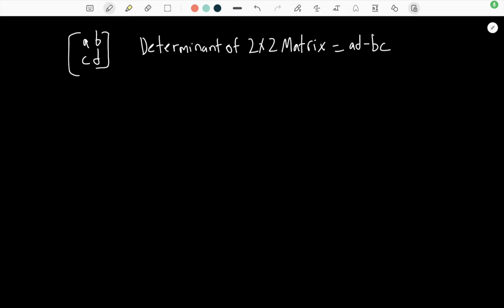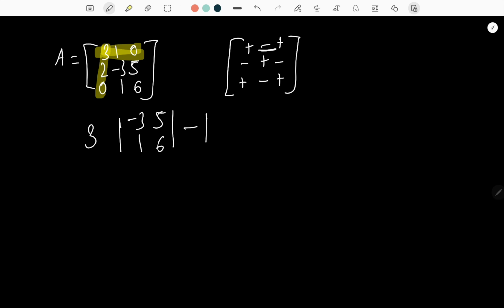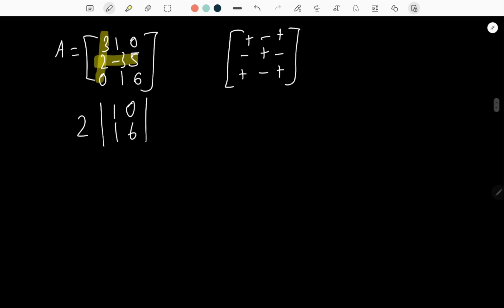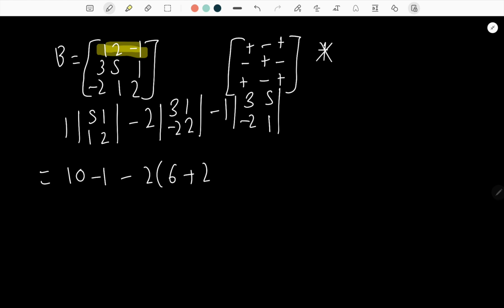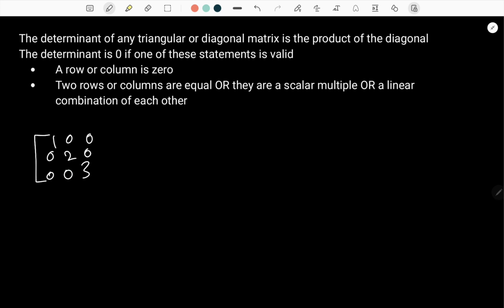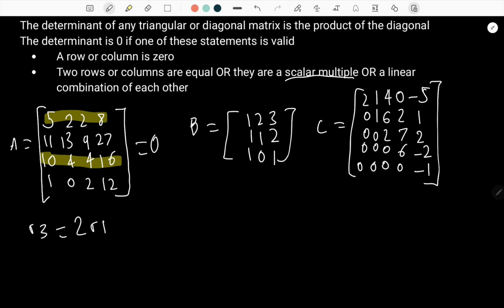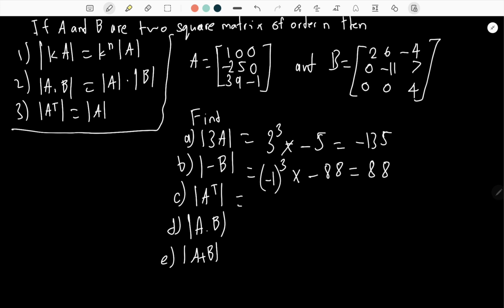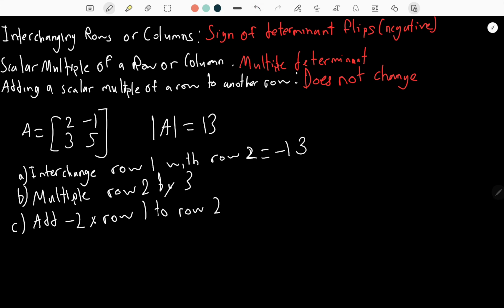The Determinant of a Matrix | 2×2, 3×3, 4×4 Matrices | Properties of Determinants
Time Stamps
0:00 2 by 2 Matrix
2:02 3 by 3 Matrix
9:04 4 by 4 Matrix
11:40 Properties of Determinants
16:20 Another Property
20:04 Effect of Elementary operations

In this video, we will be finding the determinant of 2×2, 3×3 and 4×4 matrix by row reduction. Also we will be going through properties of determinants such as conditions when the determinant is 0 and how to find the determinant of a diagonal matrix or a triangular matrix and the effect of an elementary row operations such as interchanging rows, scalar multiple of a row or adding a scalar multiple of a row to another row on the determinant of a matrix